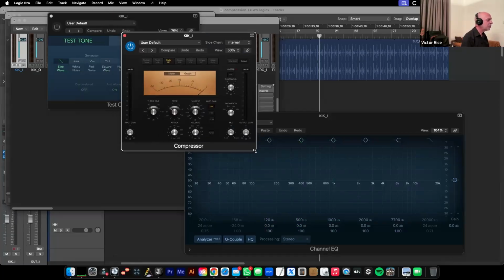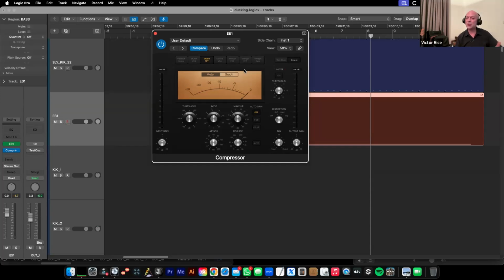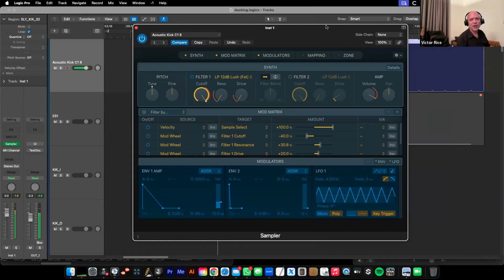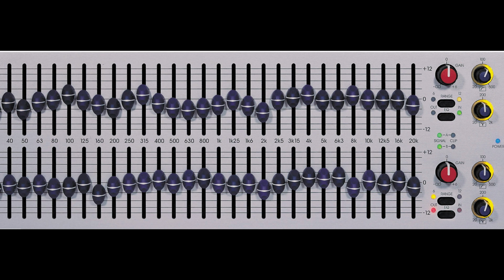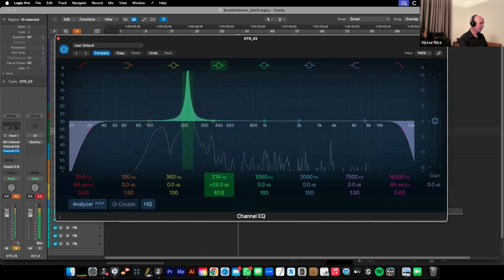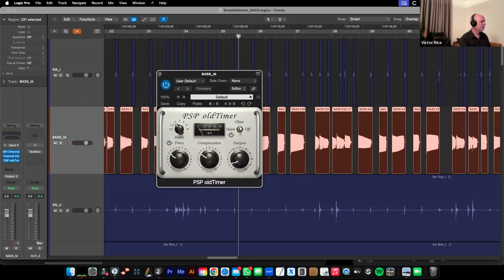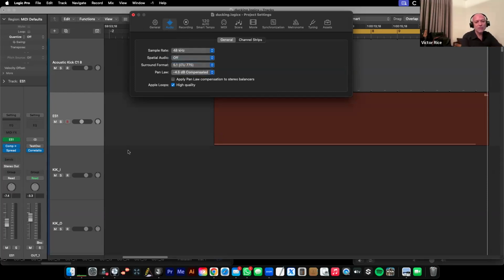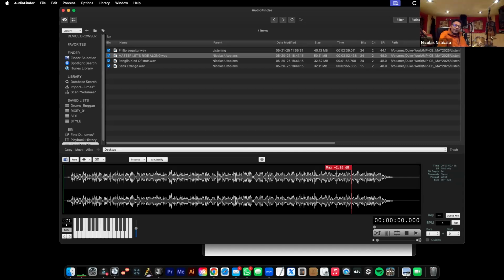MP CB MAY2025 DAY3